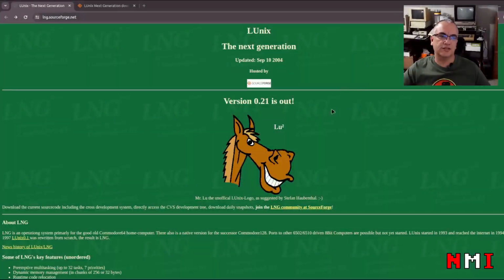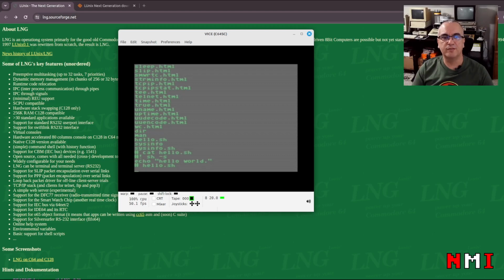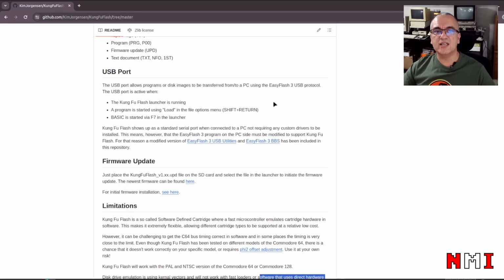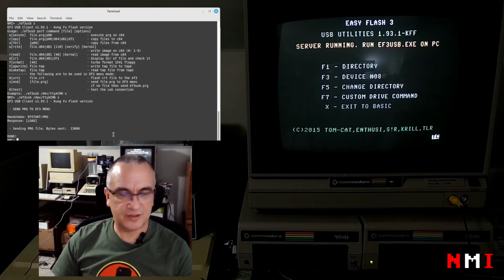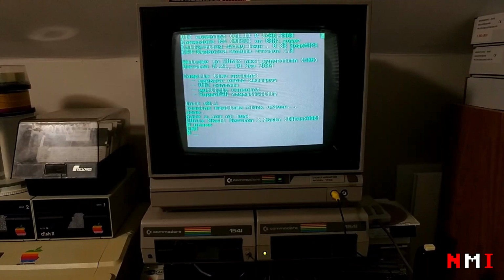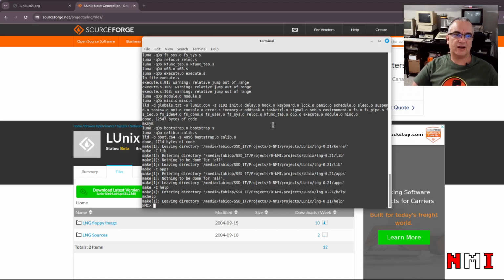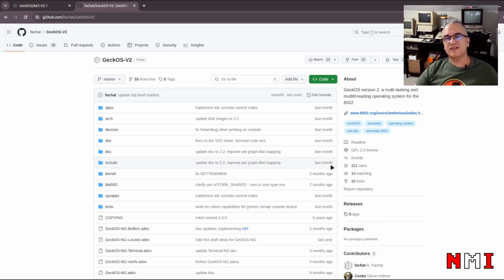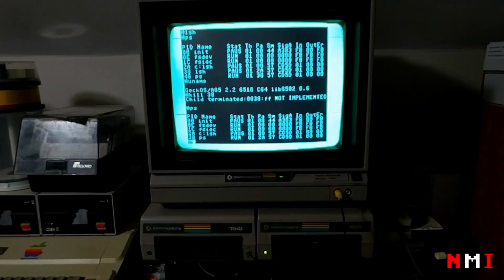015 - Little Unix on the Commodore 64!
In this video we take a look at two Unix-like operating systems for the Commodore 64: LUnix and GeckOS! We also take a look at how to use Kung Fu Flash to transfer a d64 disk image from the PC to a floppy disk on a 1541 floppy drive via USB!